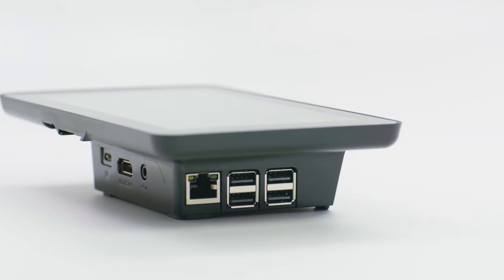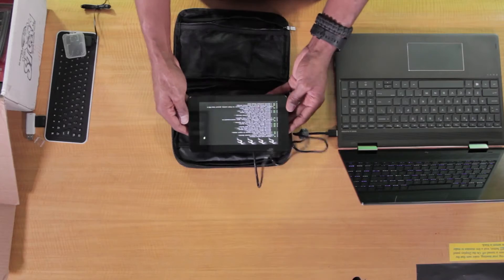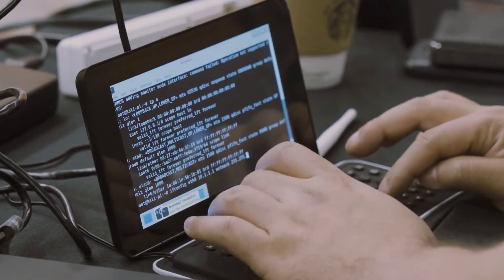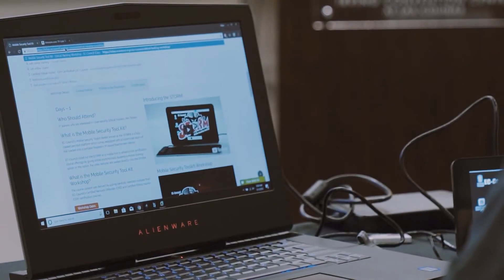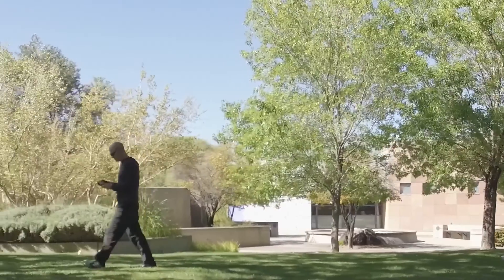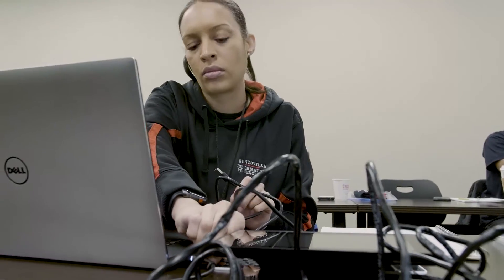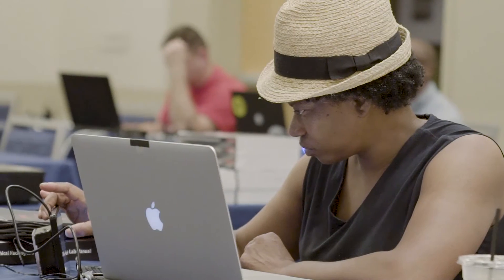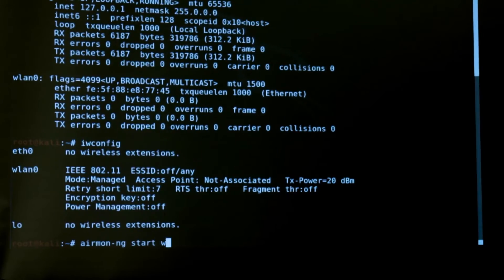Take Your Hacking By a STORM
The STORM Mobile Security Toolkit is a fully-loaded pen-test platform which comes equipped with a customized distro of Kali loaded onto a portable Raspberry Pi-based touchscreen device.

EC-Council rolled out the STORM as a mobile tool to enhance our certification course offerings by giving online asynchronous students a mobile training option. In this option, the video lectures are loaded directly onto the STORM.